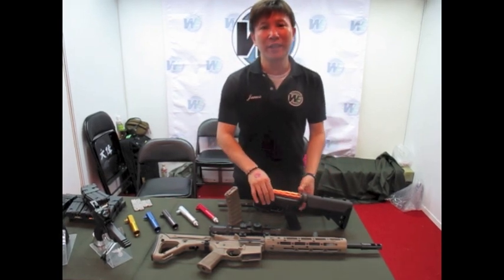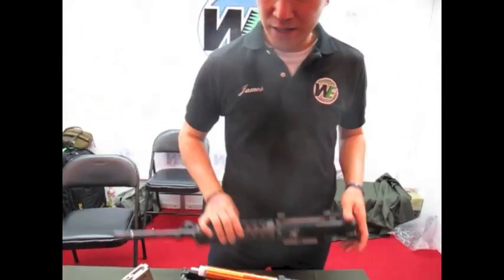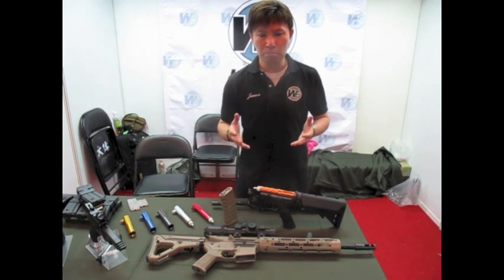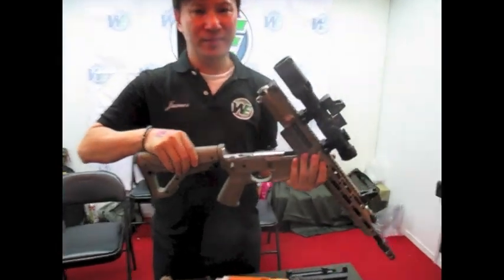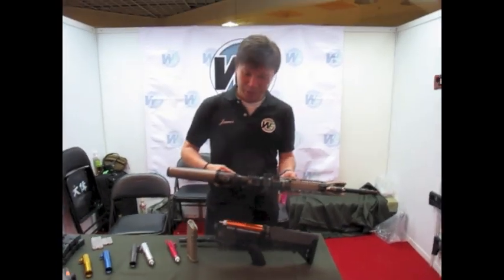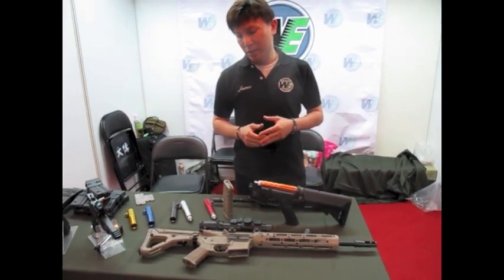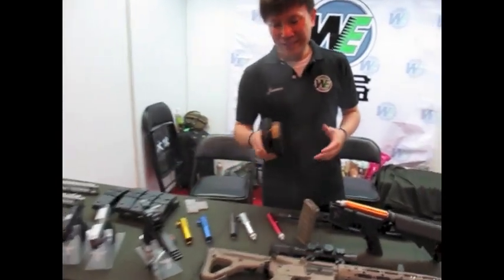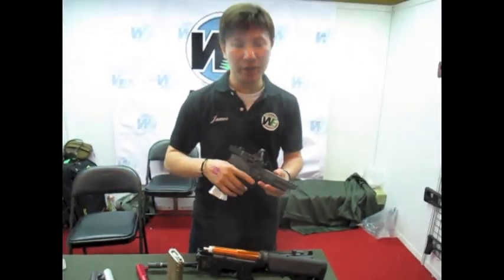特報: WE新System電動M4,GBB氣動M4孖匣,IPSC ver. XDM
總編Alan從台灣回來了!去台灣做什麼?這個先不說做什麼,因為Alan一下飛機就先為我們帶來WE的特別報,先有WE新System電動M4,GBB氣動M4孖匣,IPSC ver. XDM...再有.
留意